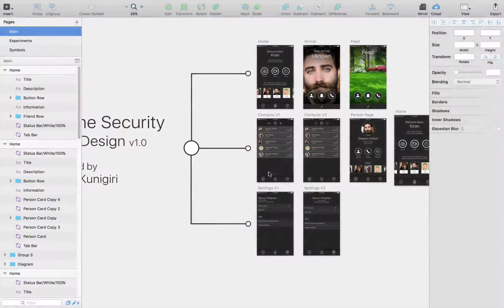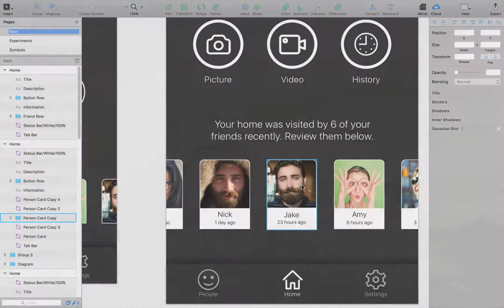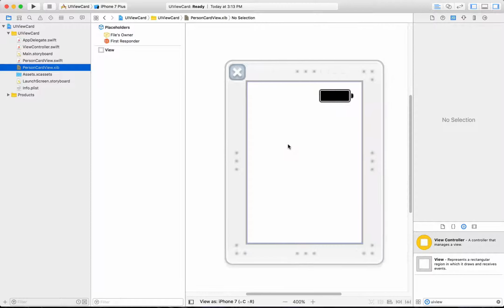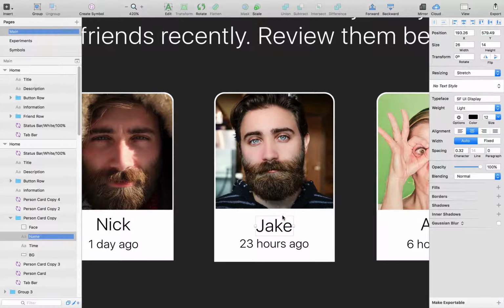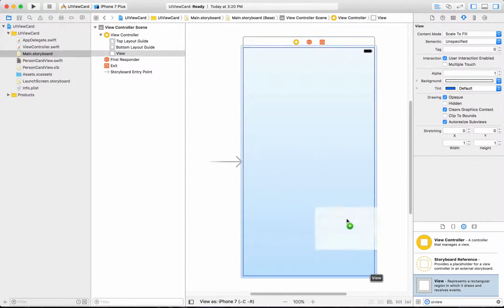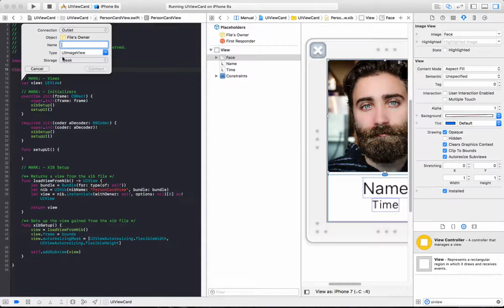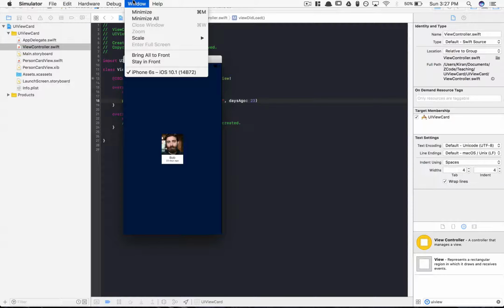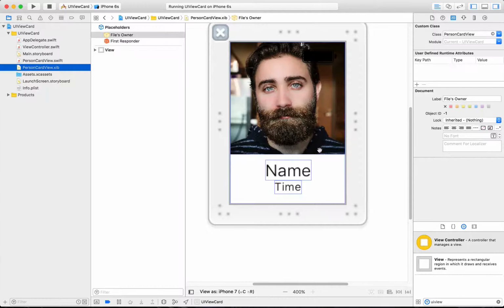Customized UIView Tutorial